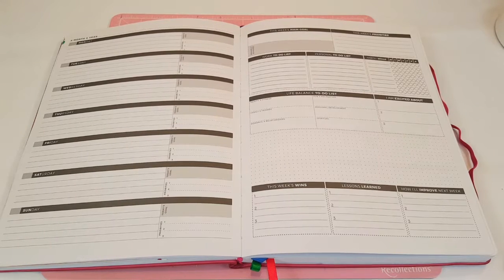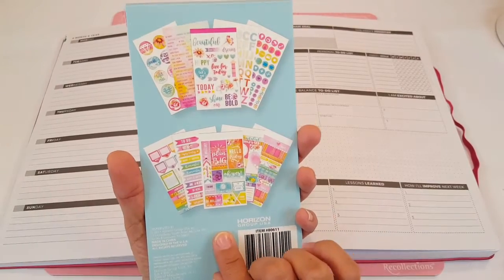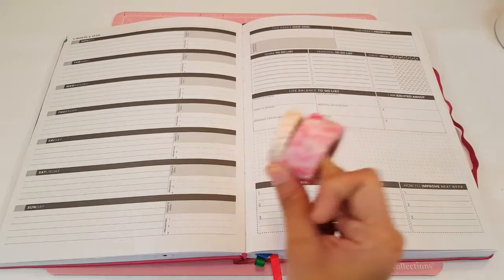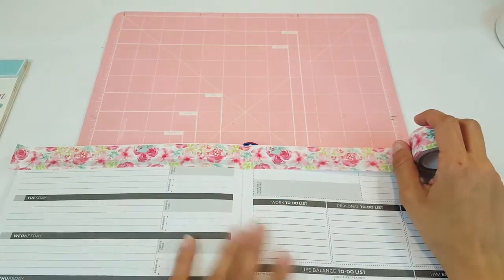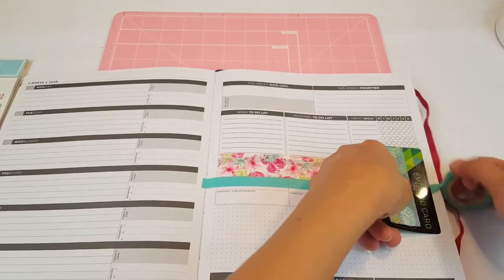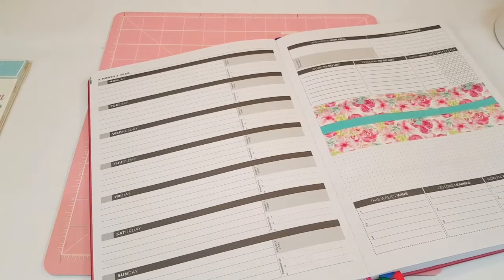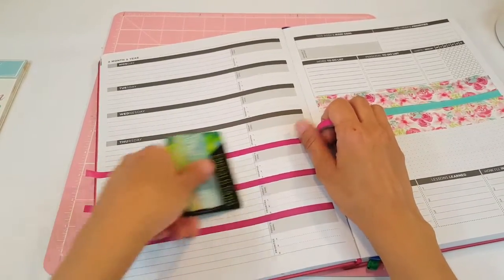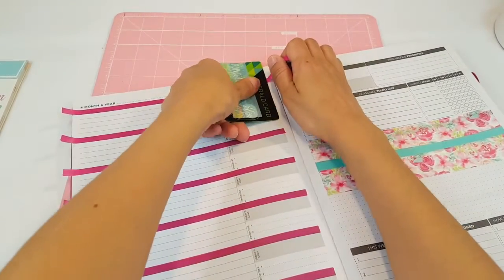Plan with me in my Clever Fox Planner Pro Spring theme using a Wal-Mart sticker book!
Hey guys, sorry for the late upload it was a busy day yesterday. I hope you enjoy my second plan with me and I will leave all of the Clever Fox Planner info below.⤵️

Love you all! Eli💕